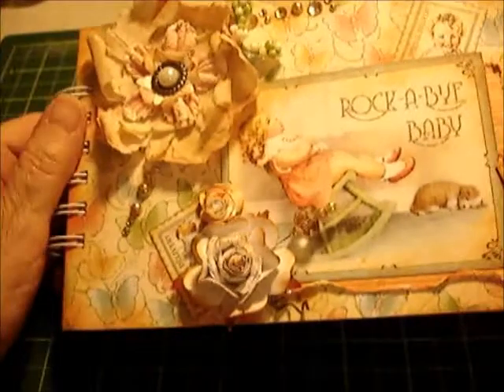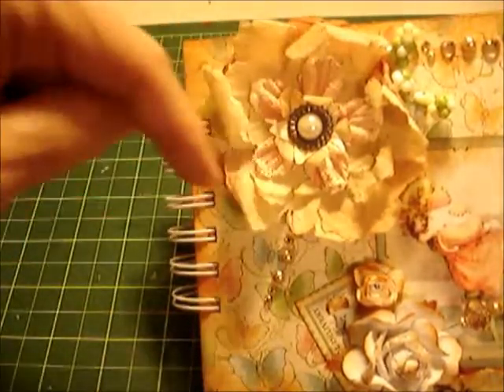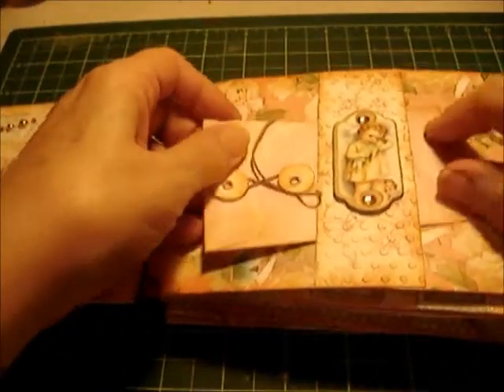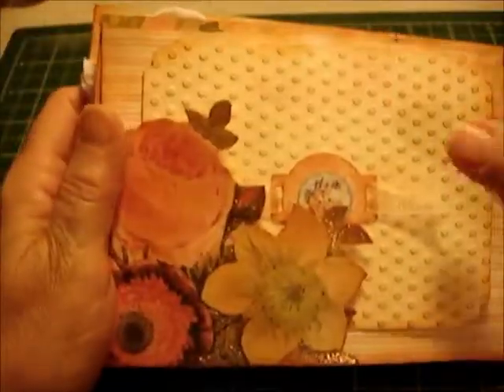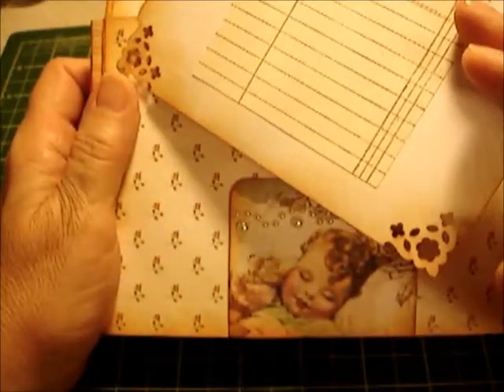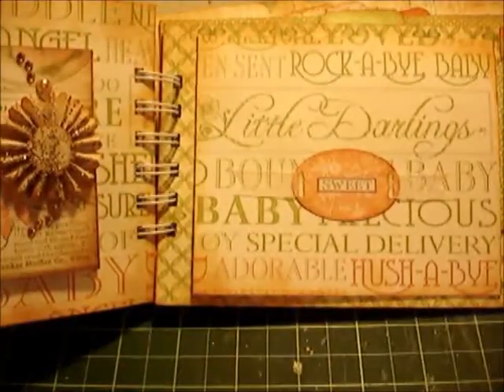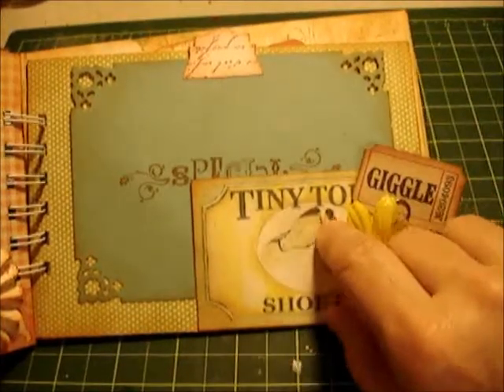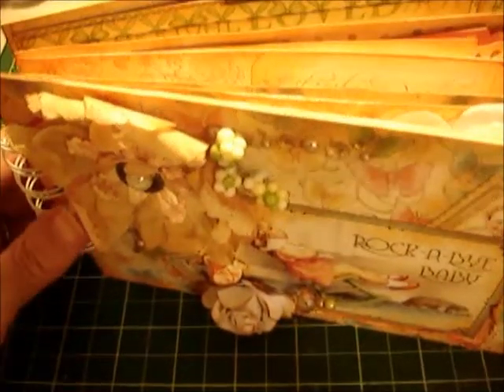Graphic 45 Little Darlings mini baby album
It MAY!! (I said it's MARCH) This is a 5"x7" chipboard baby book